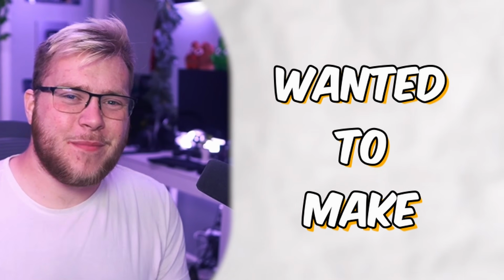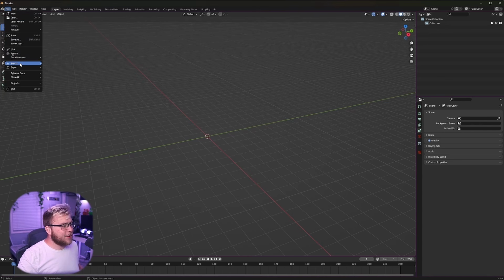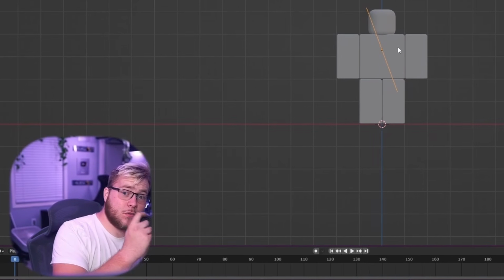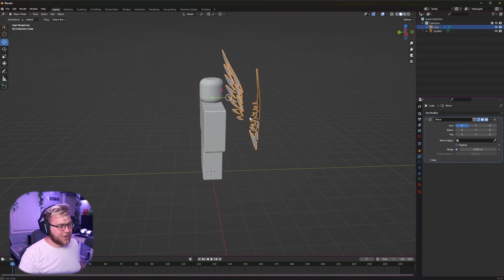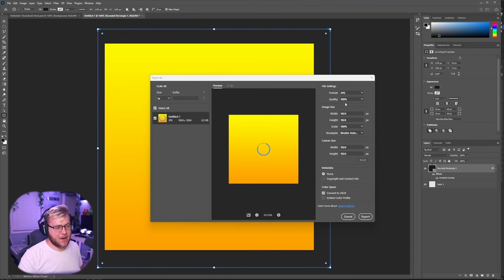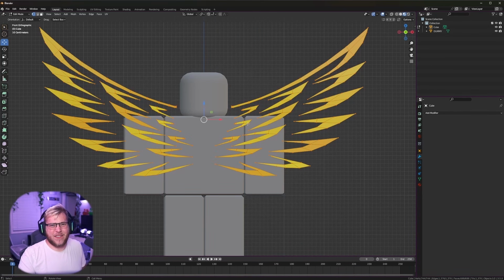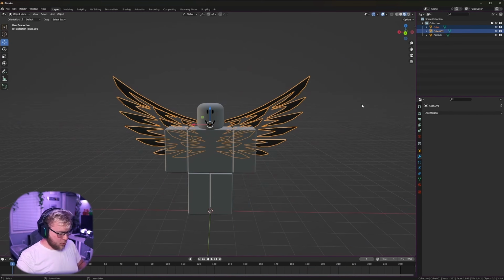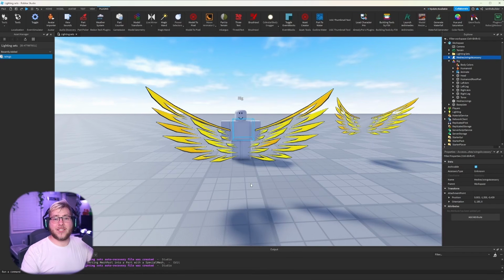How To Make Roblox Accessories (Get Robux!)